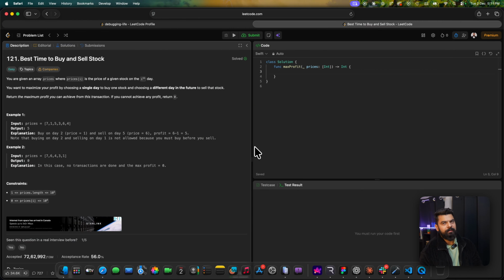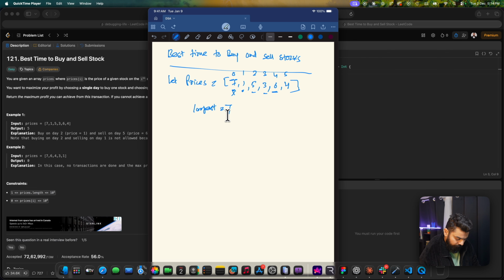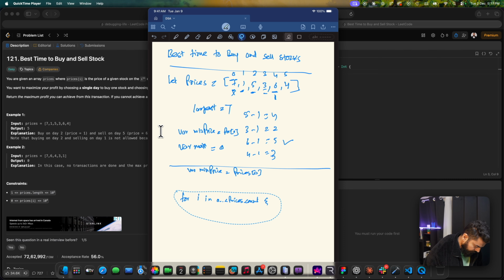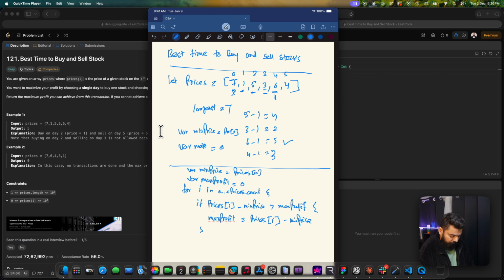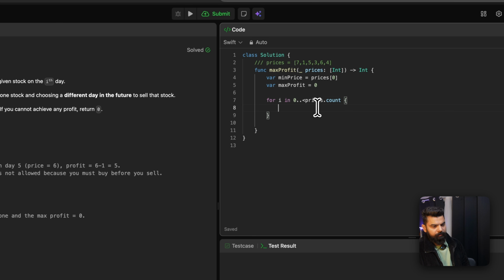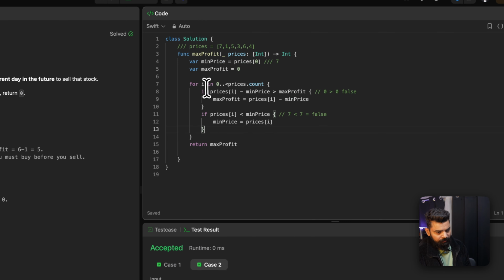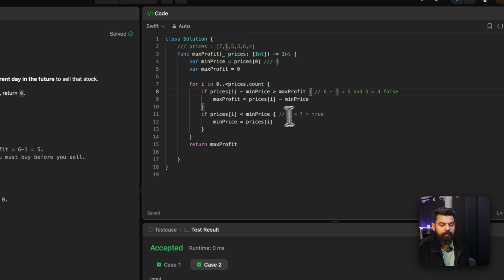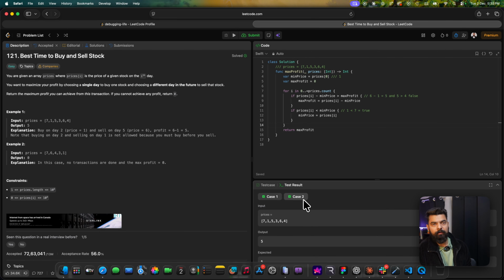📈 Best Time to Buy and Sell Stock | LeetCode | Swift Solution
Problem Overview

Given an array of stock prices where prices[i] represents the price on day i, find the maximum profit by buying on one day and selling on a future day. If no profit is possible, return 0.

🎯 Solution Approach

In this video, I walk through solving this classic dynamic programming problem using Swift. The key insight is tracking the minimum price seen so far while calculating the maximum profit at each step.
Time Complexity: O(n) - Single pass through the array
Space Complexity: O(1) - Only using constant extra space

📝 Examples Covered

Example 1: prices = [7,1,5,3,6,4] → Output: 5
Example 2: prices = [7,6,4,3,1] → Output: 0

🔗 Resources